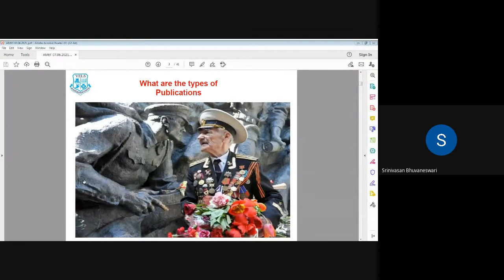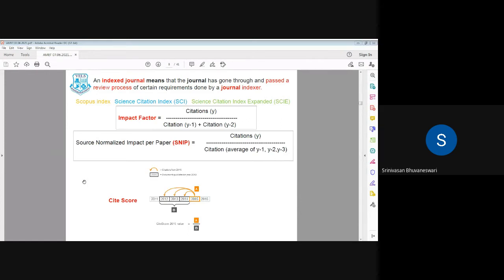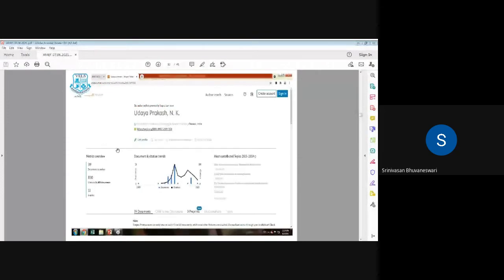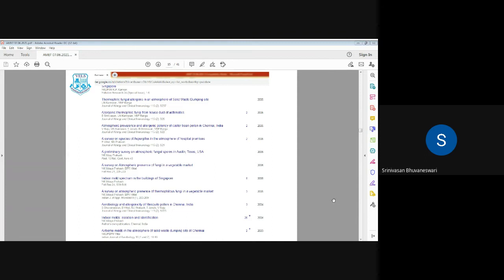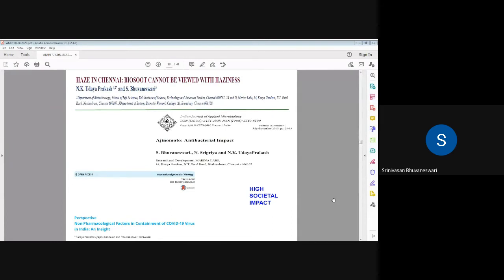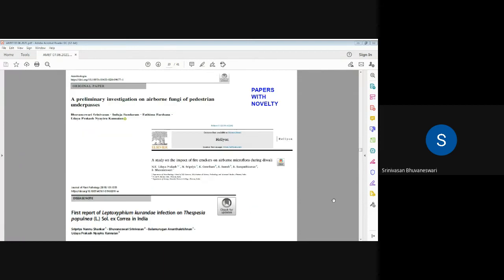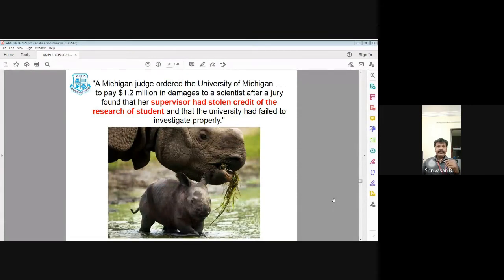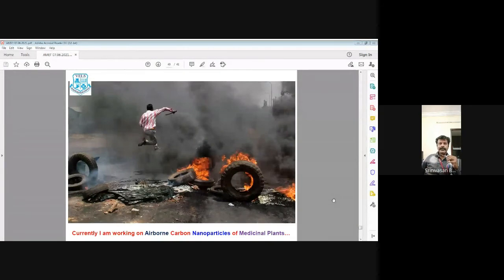AMET - Virtual Workshop on Research methodology – Challenges and Ethics in Scientific Publication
ABOUT THE WORKSHOP:
About the workshop Recent days, the getting grant from the funding agency is vital to perform the research and other scientific related activities but writing the valid proposals are crucial to attract and obtain the grant. Also, there are plenty of grant writing is a job requirement for research scientists who need to fund projects year after year. Most proposals end in rejection, but missteps give researchers a chance to learn how to find other opportunities, write better proposals and navigate the system. Taking time to learn from the setbacks and successes of others can help to increase the chances of securing funds. Likewise the Manuscript preparation for high impact journals also need the specific skills. There are plenty of ways to get your research out into the world, from broad-scope open access journals to preprint platforms. In some instances, you may be keen to see your work published in a journal that scores highly in citation-based metrics. After all, in an age of information abundance, these metrics have become a shorthand for where to focus your limited time. However, many researchers aren’t aware of the assessment processes at high impact journals. Here in this workshop are some technique’s and strategies you can use to ensure your work has the best chance of finding an appropriate home.

The workshop strongly provides a platform for researchers, students and faculties to understand elaborately on the research methodology particularly the successful grant writing and high impact manuscript content preparation methods. The workshop includes two eminent speakers sharing their expertise with two unique topics which ultimately brings us the enormous information which going to improve participants knowledge on the molecular aspect. The workshop going to provide the participants a comfortable room where they can clarify their doubts by discussing one to one with our prestigious guests.